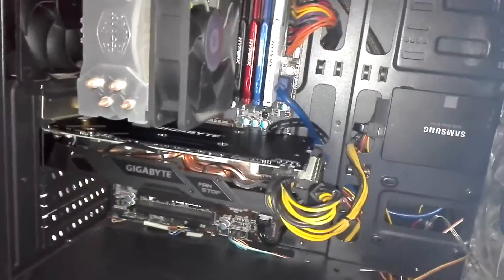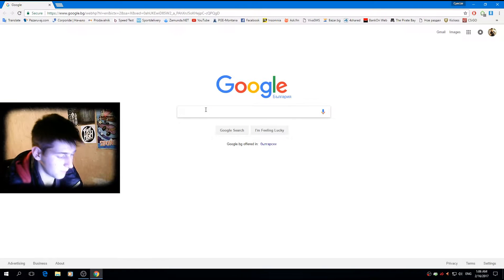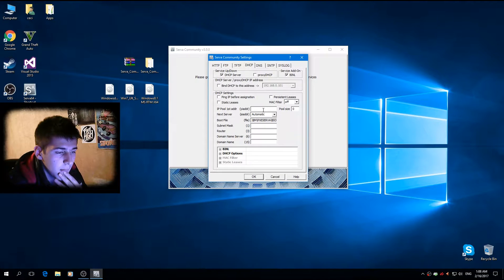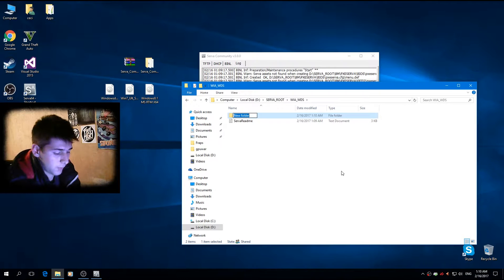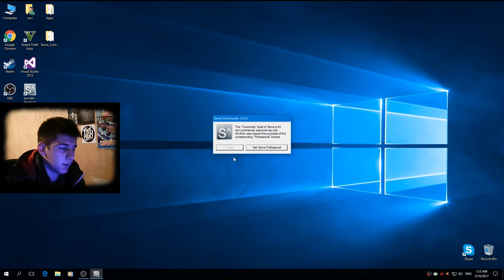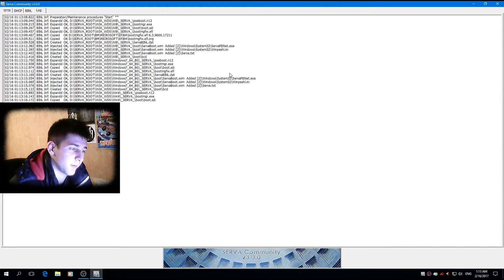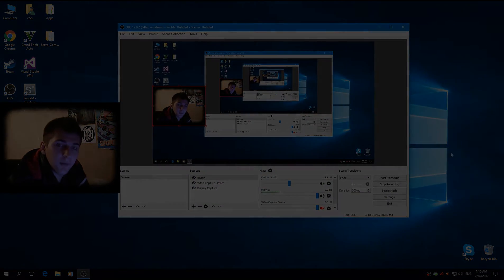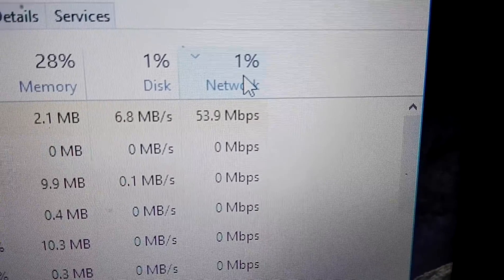How To Download, Install and Configure Serva PXE And Install Windows 10 UEFI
In this video I am demonstrating how to install windows from the network using Serva PXE 3.0.

The things you will need:
Windows Files
Lan Drivers
Serva Program

Download Serva, Follow the instructions and make sure sharing is Enabled on Windows.

And If you don't have a password on your user, you might have problems so I recommend having one.